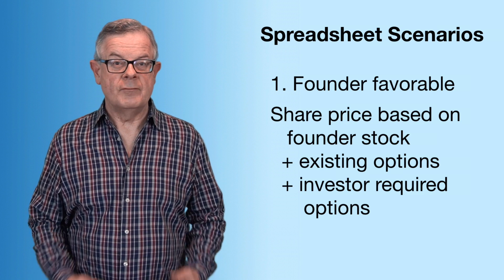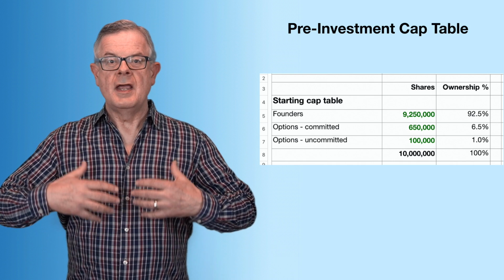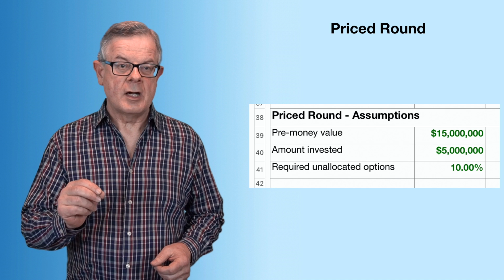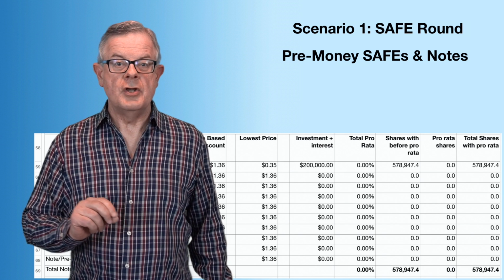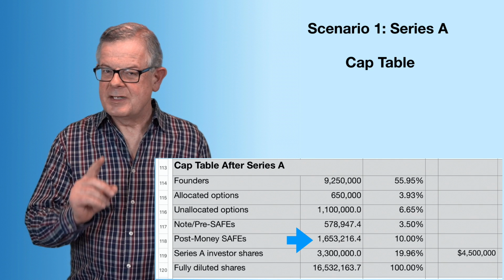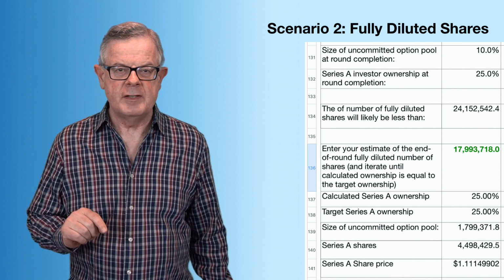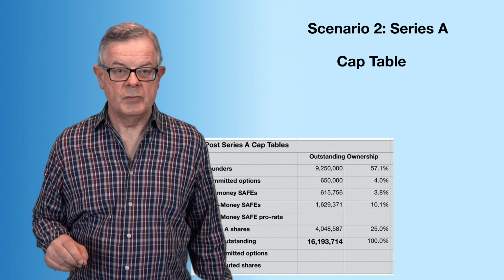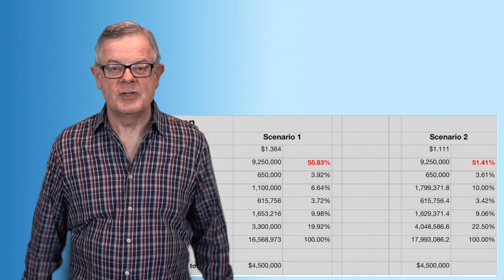Share dilution calculator for multiple pre-money SAFEs, post-money SAFES and convertible notes.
Download the spreadsheet to analyze startup dilution from multiple convertible notes and SAFEs

Convertible securities, including the convertible note and  the SAFE (Simple Agreement for Future Equity) are popular startup funding mechanisms that entrepreneurs use particularly for angel funding, but they do result in equity dilution that is important for startup founders to understand.
All types of convertible securities such as convertible notes, the Y Combinator SAFE (pre-money SAFE and post-money SAFE) can significantly add to your dilution when you do a priced round.  So it's a good idea to use a share dilution spreadsheet to keep track of that dilution.  The spreadsheet described in this video analyzes up to 10 pre-money SAFEs and/or convertible notes, plus up to 10 post-money SAFEs, all with a different investment amount and a different valuation cap (post-money valuation cap) and different pre-value cap or post-value cap..  And each can have a pro rata right that's included in the dilution calculation.

The spreadsheet as downloaded is pre-set with the example from Y-Combinator's Quick Start Guide to the pre-money SAFE - specifically the example the shows the dilution impact of a pre-money SAFE and a post-money SAFE.

You can use the information in this video to create your own spreadsheet, or, for a small fee,  download the spreadsheet to analyze multiple convertible notes and SAFEs at:.